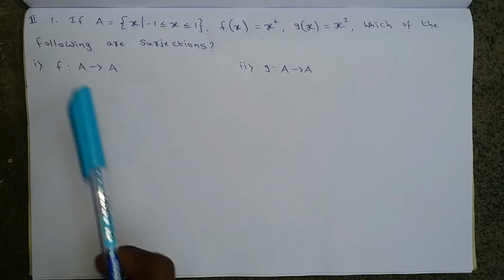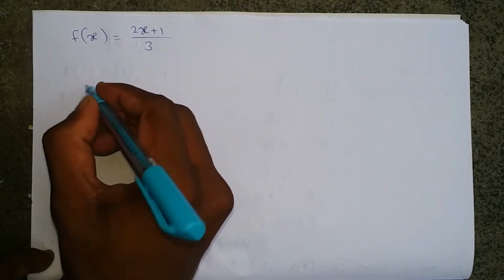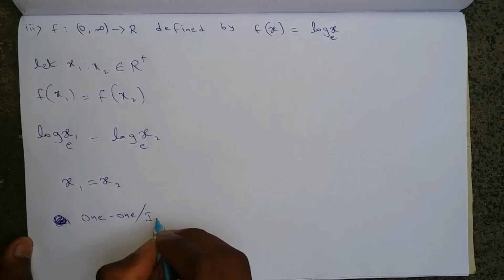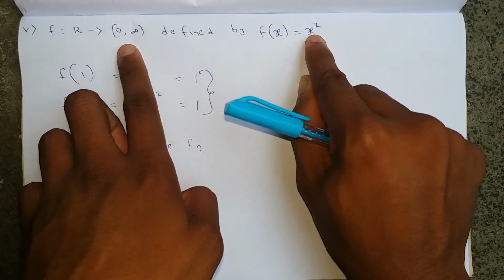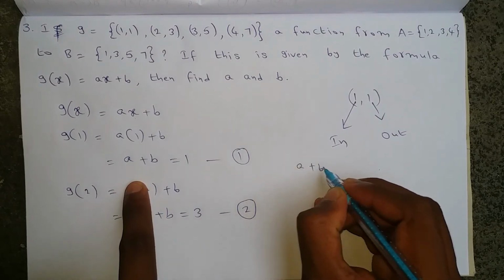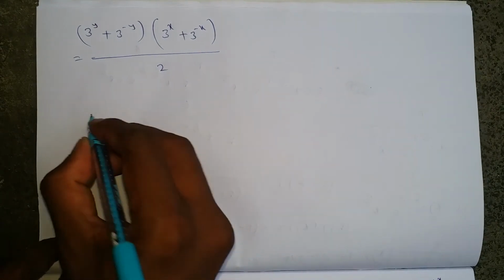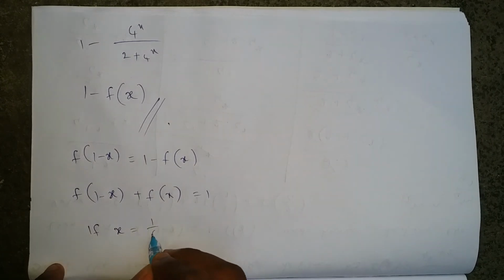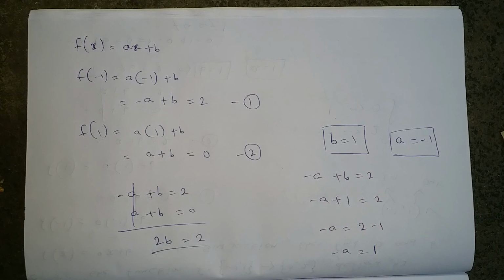Mathematics 1A part 6 || Telugu Akademi Inter 1st year || Functions inter 1st year